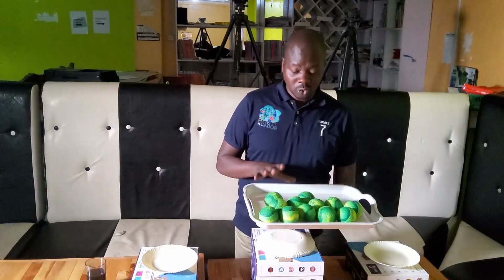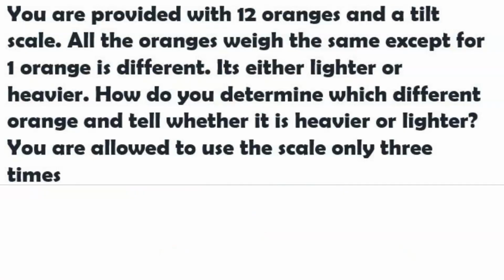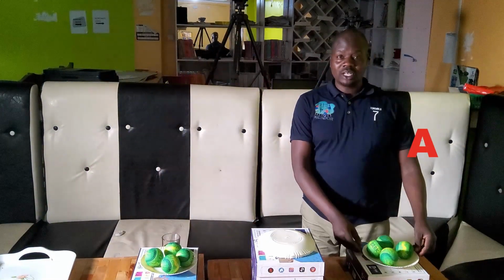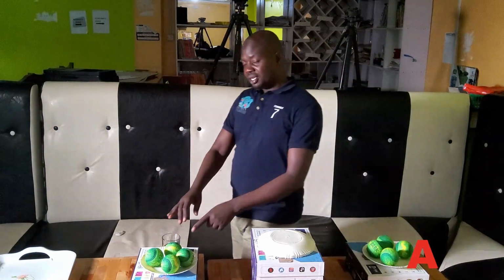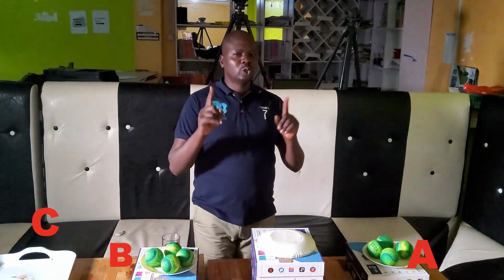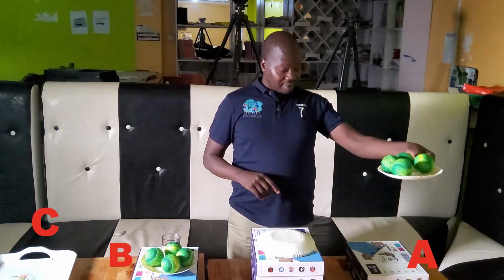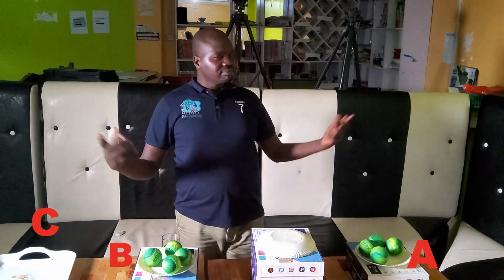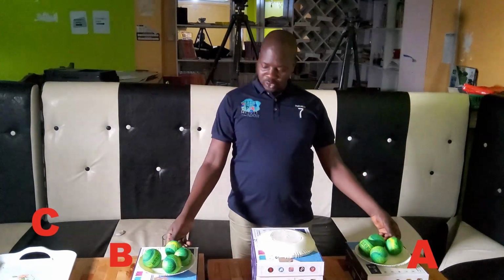SOCRATIC SCHOOL CRITICAL THINKING SESSION